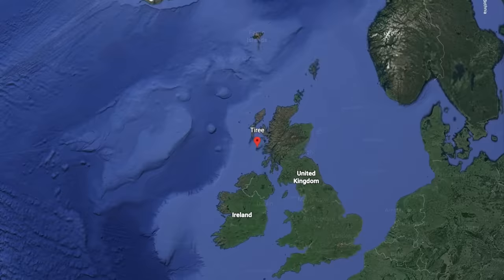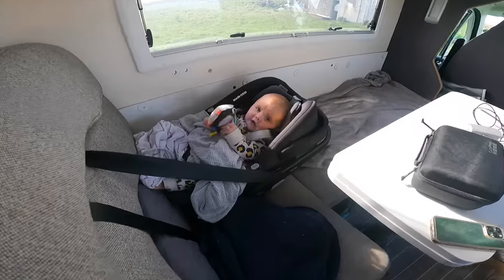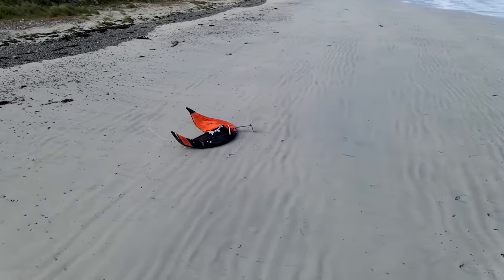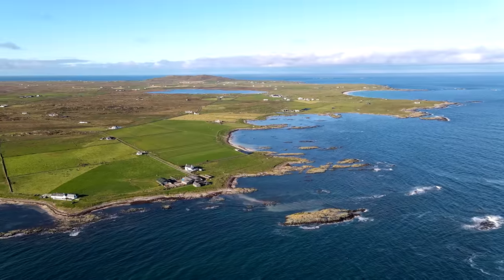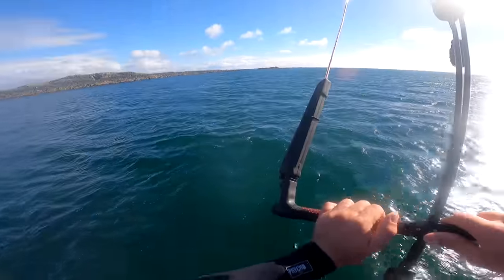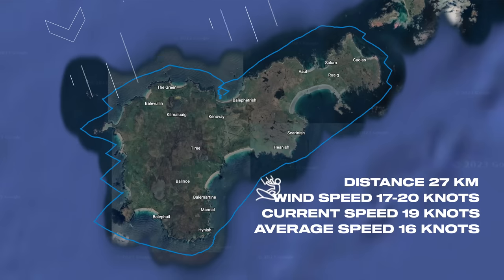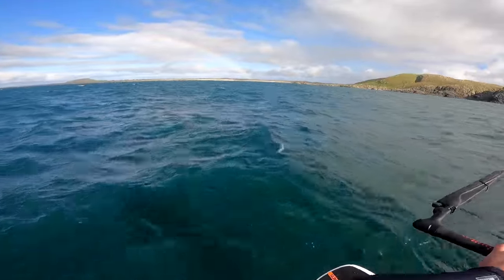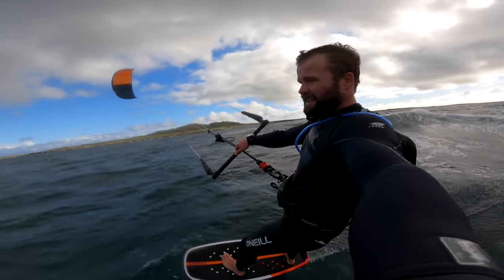62km SOLO around TIREE!! EP.2 Scotland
Kite Foiling 60+ Kilometres around the Isle Of Tiree, the most western Island in the Scottish inner Hebrides. This was my scariest circumnavigation to date as I had never been to Tiree before and I went for it within hours of arriving at conditions were perfect the day I arrived. I felt very exposed but I love the feeling of conquering those fears and completing another island!